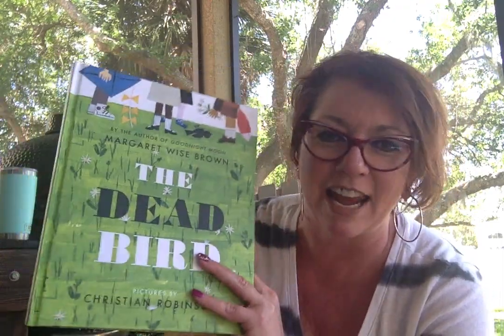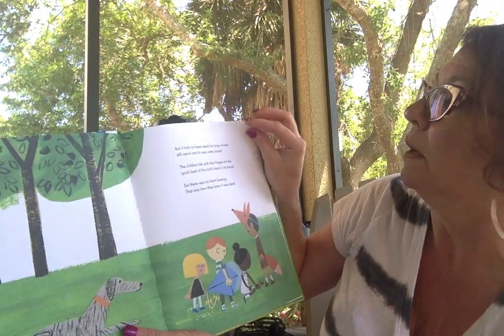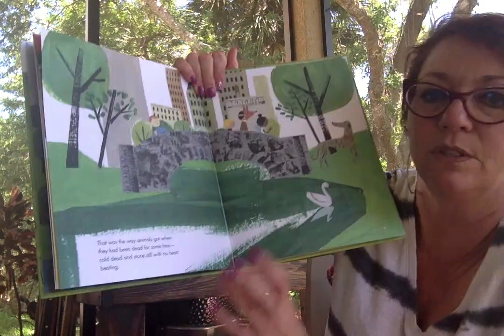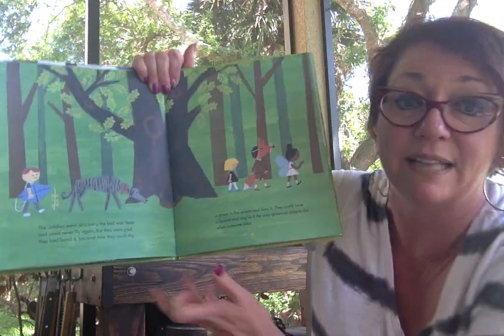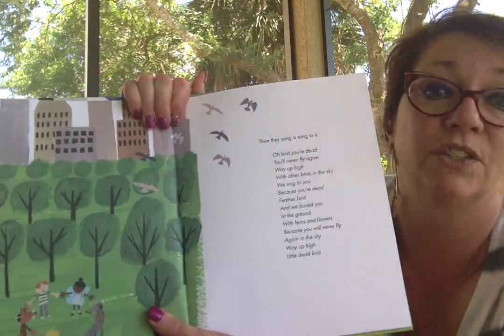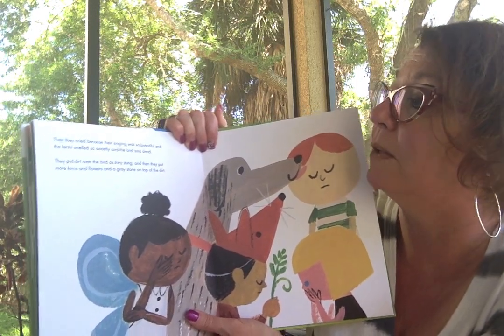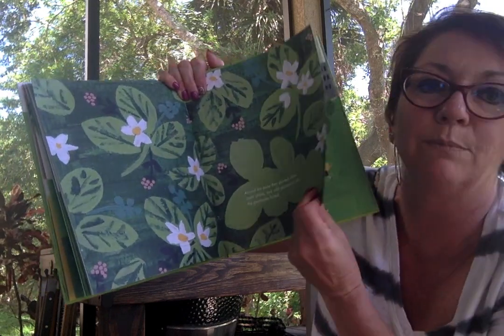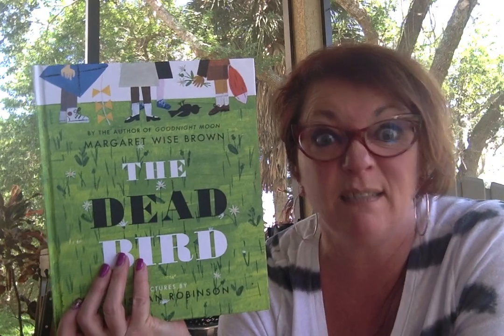Don't let the DEAD turn you off! Kids LOVE this!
Join Lisa on the coronacation story time porch as she reads THE DEAD BIRD - by the author of "Goodnight Moon"